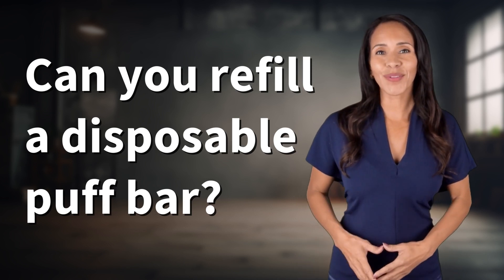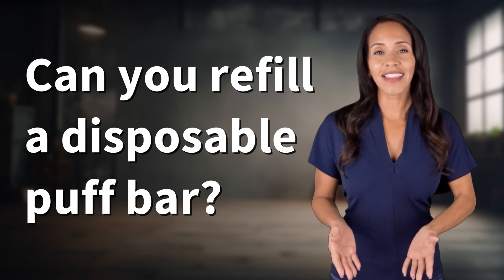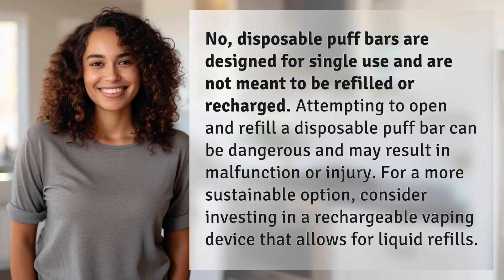Can you refill a disposable puff bar?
Why You Shouldn't Refill Disposable Puff Bars 👉 Disposable Puff Bars 👉 Learn why attempting to refill a disposable puff bar is not recommended and can be dangerous. Invest in a rechargeable vaping device for a more sustainable option.

Laura S. Harris (2024, April 15.) Can you refill a disposable puff bar?
    🌐 AskAbout.video